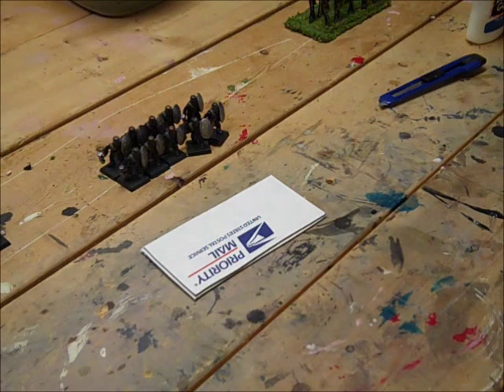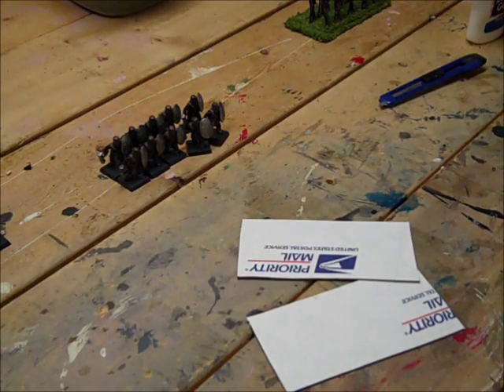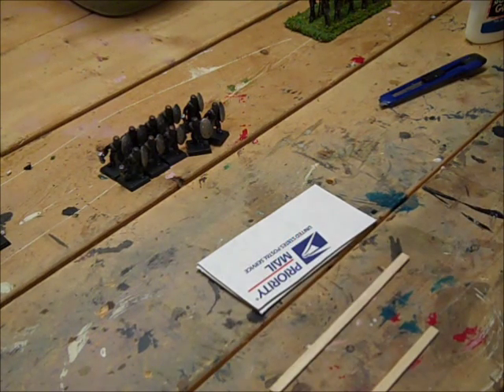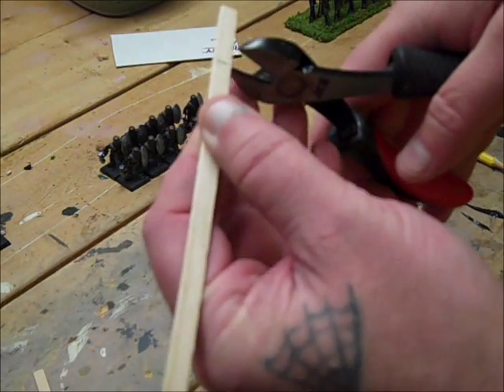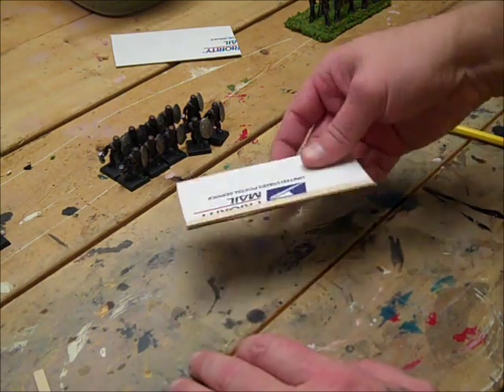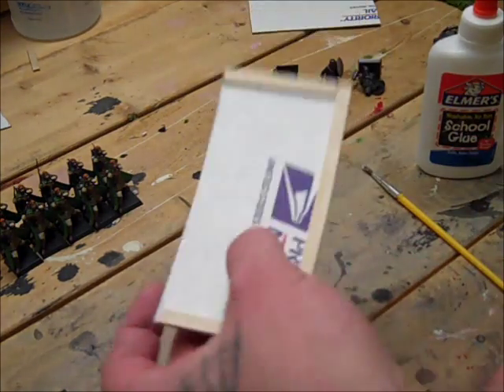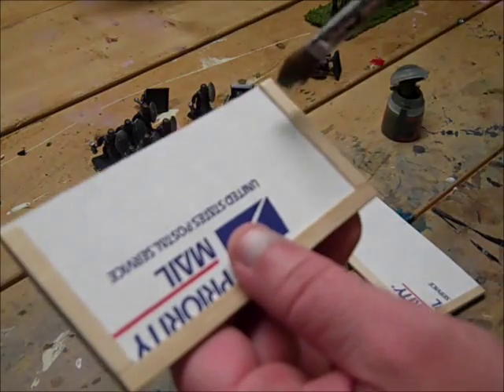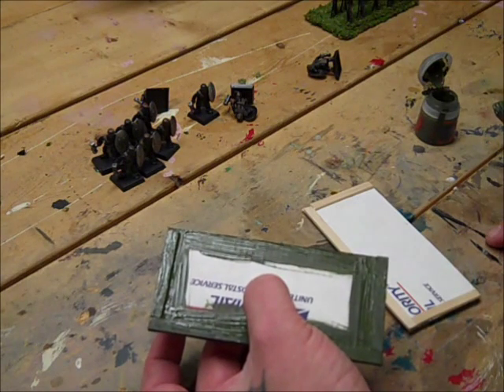Kings of War Homemade Movement trays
A cheap and easy way to make some movement trays!